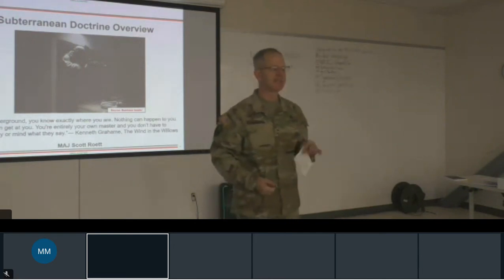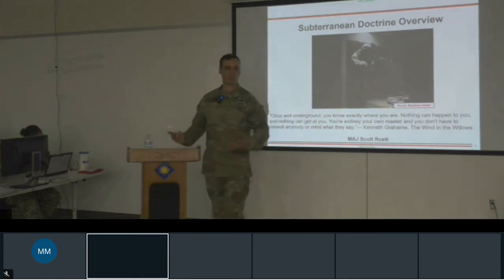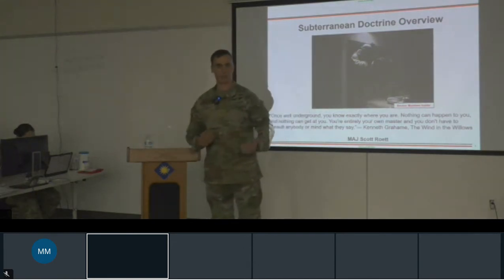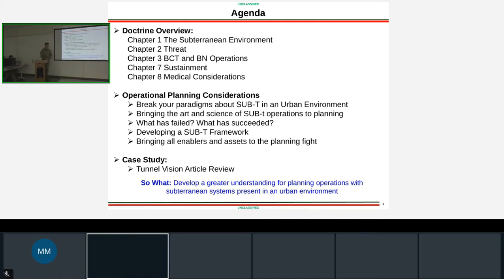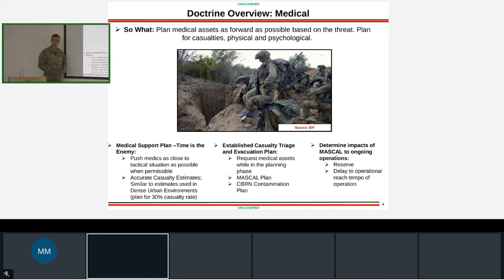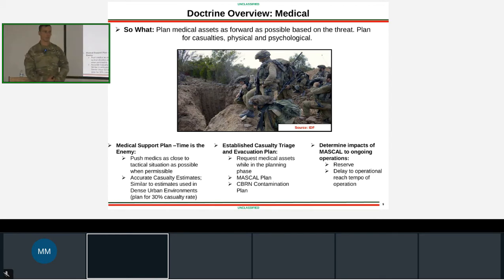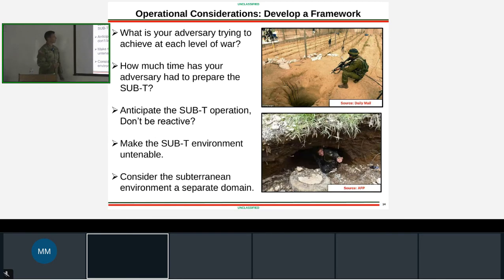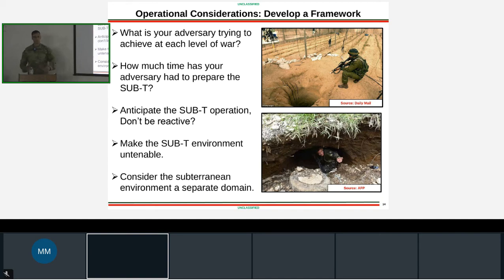Subterranean Doctrinal Overview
Subterranean Doctrinal Overview with MAJ Scott Roett.